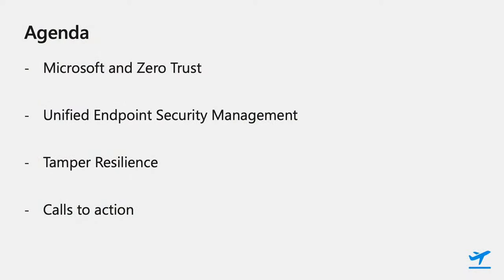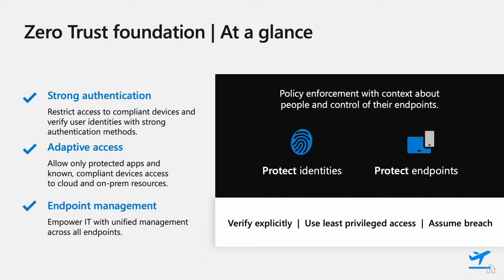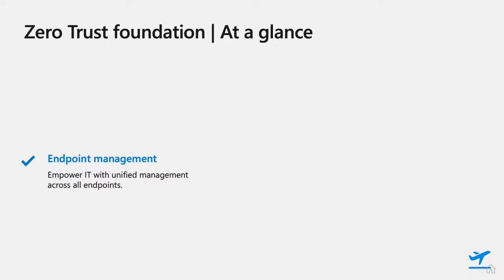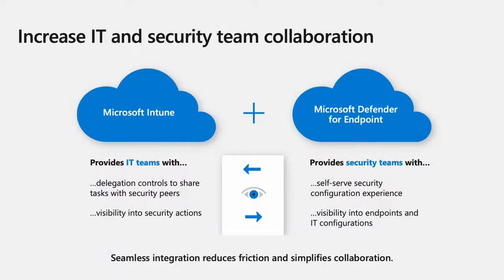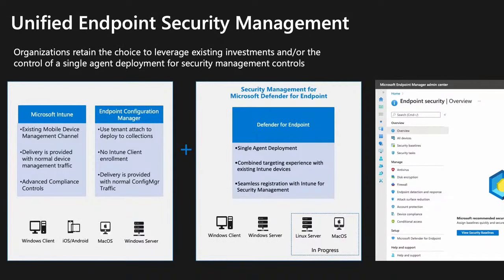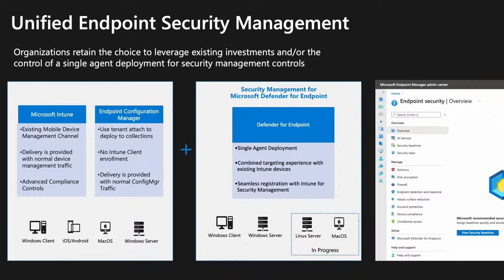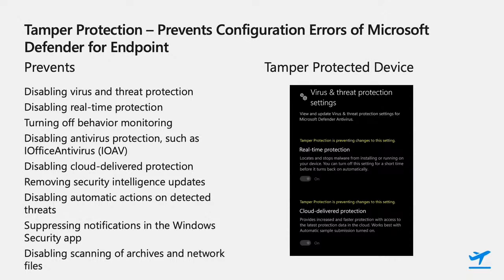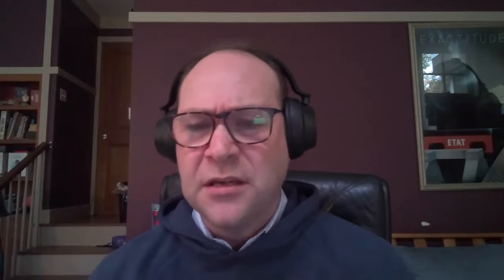Building a tamper-resilient endpoint with Microsoft Intune and Microsoft Defender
Come listen to Matt and Josh talk about how secure endpoint configurations fit into your zzero Trust strategy. They'll describe the overall landscape, how to unify your configurations into a single source, and then augment them with tamper protection and attack surface reduction.

This session is part of the Microsoft Technical Takeoff for Windows and Intune. for more AMAs and deep dives!